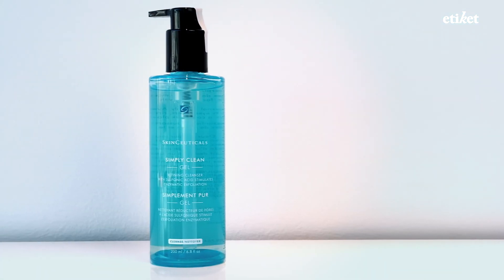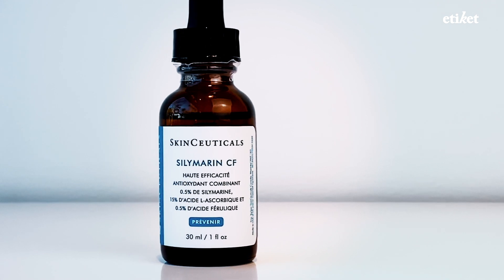Full Morning Skincare Routine - Silymarin CF | Etiket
Natasha is a Business Development + Training Counselor for SkinCeuticals Canada. She stopped by our boutique to talk to us about the newest launch from SkinCeuticals : Silymarin CF.

This Vitamin C serum was specifically formulated for oily, acne-prone skin which is why Natasha - prone to an oilier complexion - can’t stop raving about it! Watch as she walks us through her routine to achieve a healthy, glowing complexion.

// ABOUT ETIKET //
Our mission is to give every customer a personalized, educational and friendly experience offering results-oriented skin care and treatment services, niche fragrances, and luxury beauty products. Our goal is to be Canada's most trusted curator of beauty and wellness. If you’re in Montreal, stop by the store to shop or for a treatment! If not, visit us at etiket.ca.